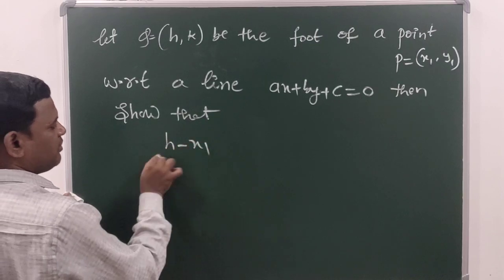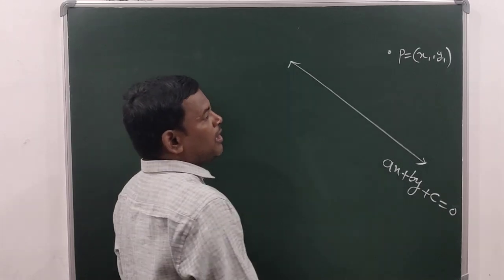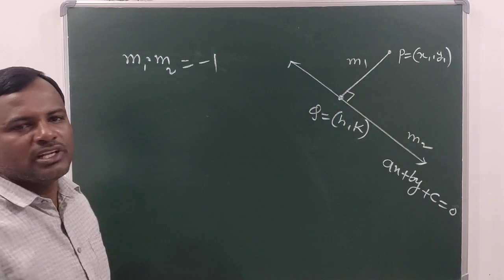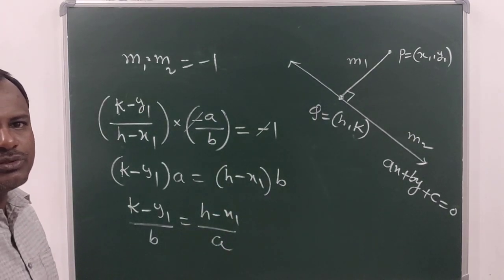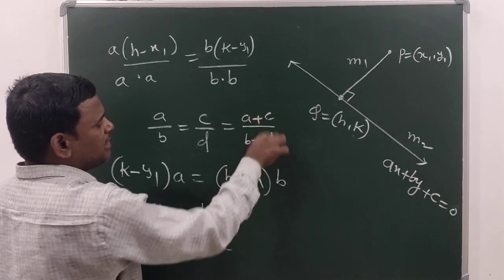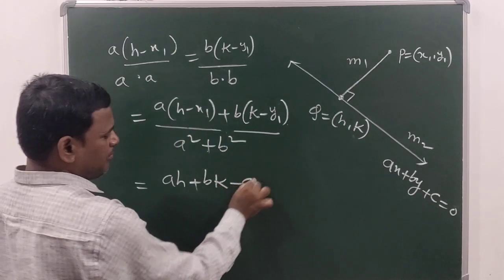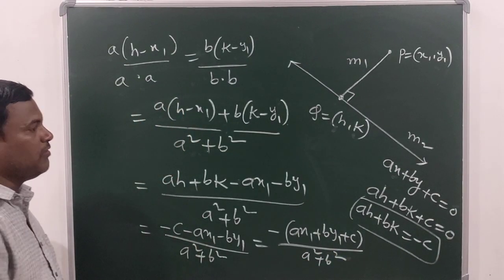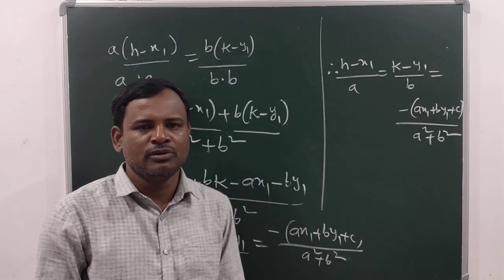# FOOT OF THE PERPENDICULAR THEOREM FROM STRAIGHT LINES (CO-ORDINATE GEOMETRY)